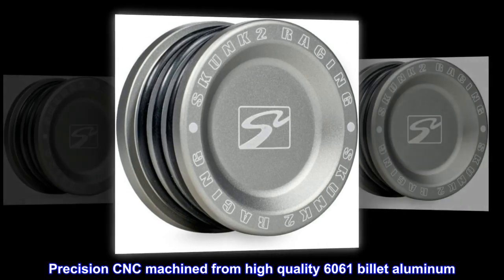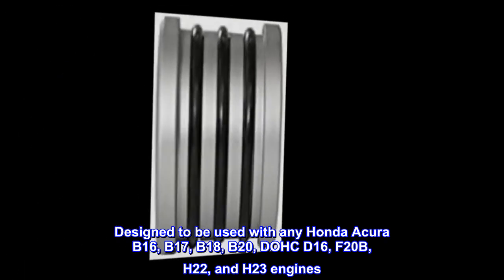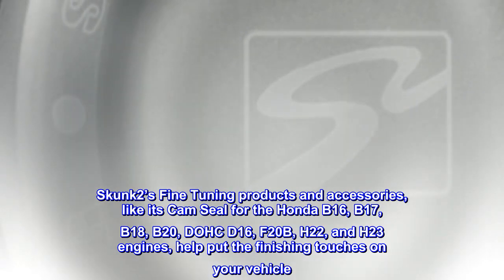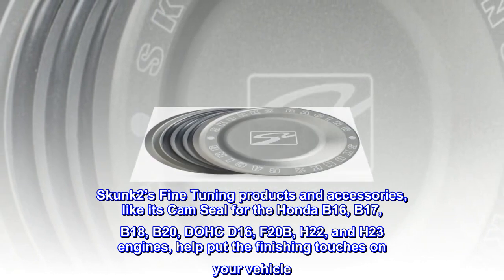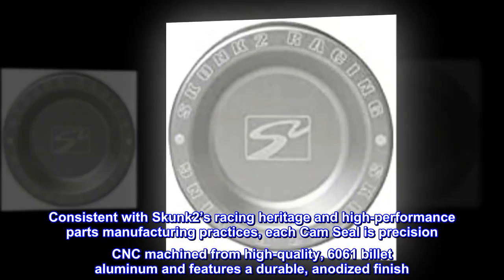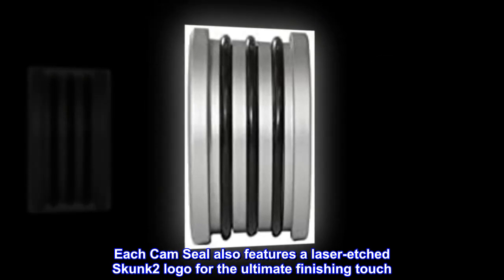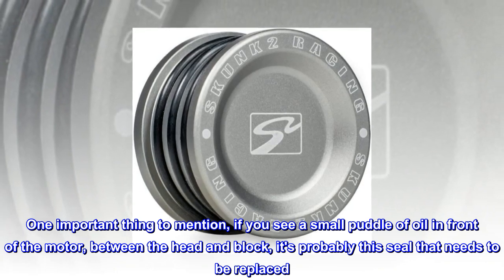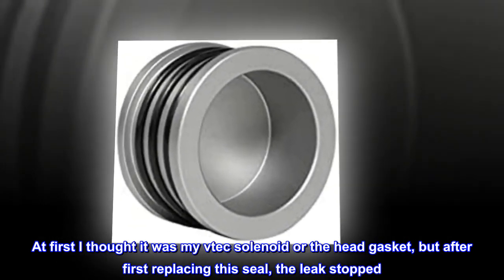658-05-0200 Cam Seal for Honda B-Series/H-Series Engines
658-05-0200 Cam Seal for Honda B-Series/H-Series Engines

Precision CNC machined from high quality 6061 billet aluminum
3 O-Rings for a positive seal and precise fit
Anodized finish
Laser etched Skunk2 Logo
Designed to be used with any Honda Acura B16, B17, B18, B20, DOHC D16, F20B, H22, and H23 engines
Skunk2’s Fine Tuning products and accessories, like its Cam Seal for the Honda B16, B17, B18, B20, DOHC D16, F20B, H22, and H23 engines, help put the finishing touches on your vehicle. Consistent with Skunk2’s racing heritage and high-performance parts manufacturing practices, each Cam Seal is precision CNC machined from high-quality, 6061 billet aluminum and features a durable, anodized finish. Unlike OEM cam seals, Skunk2 Cam Seals feature three O-rings for a positive seal and a precise fit. Each Cam Seal also features a laser-etched Skunk2 logo for the ultimate finishing touch.

It worked
Used on my B18C1 (GSR) and the oil leak stopped. One important thing to mention, if you see a small puddle of oil in front of the motor, between the head and block, it's probably this seal that needs to be replaced. At first I thought it was my vtec solenoid or the head gasket, but after first replacing this seal, the leak stopped. I hope this helps others.